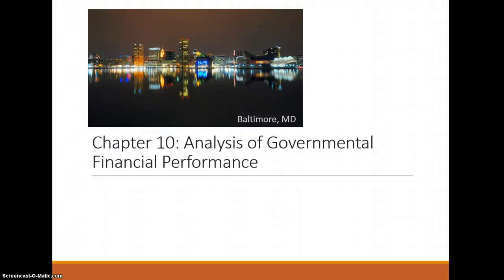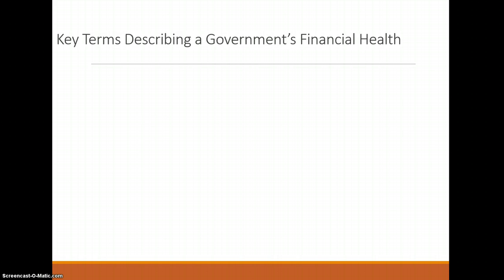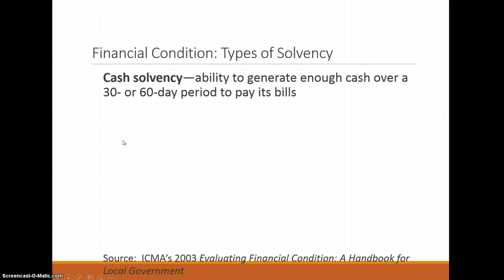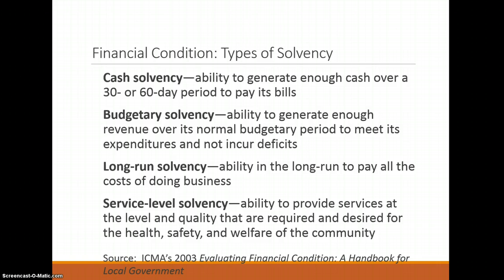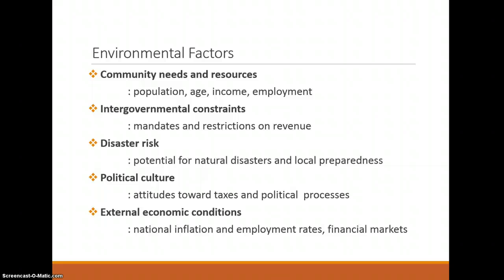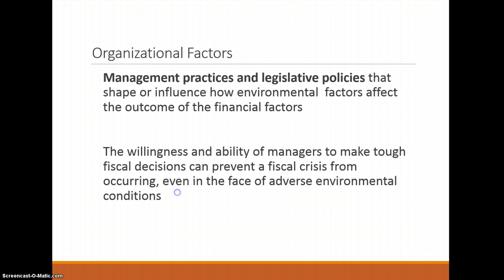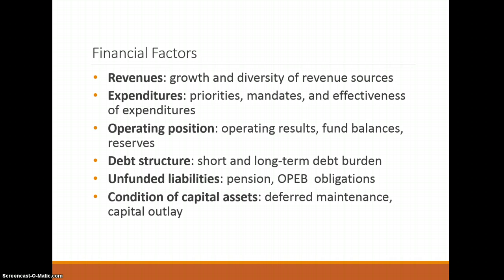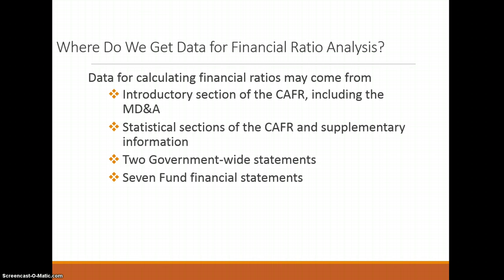Module 11 Part 1